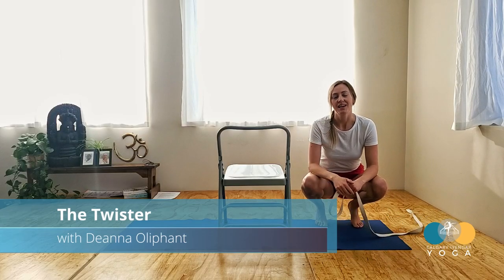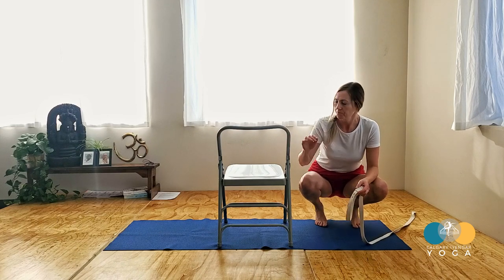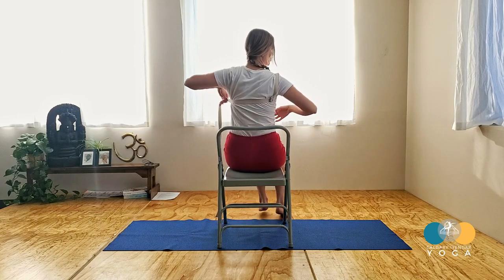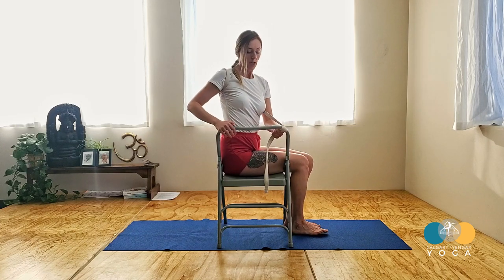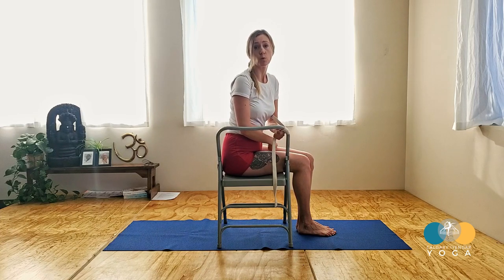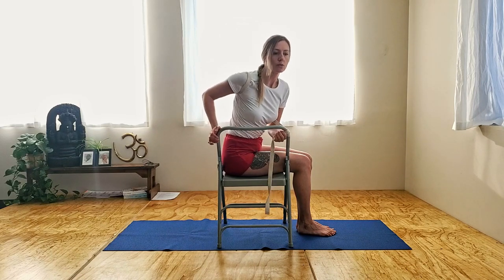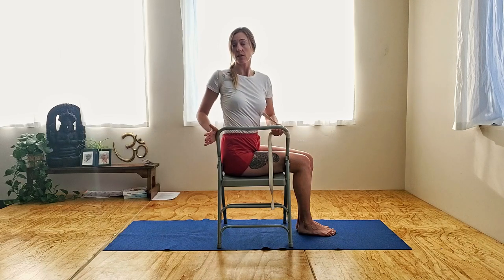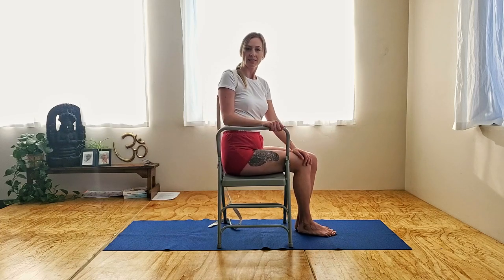The Twister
This variation of Bharadvajasana 1 amplifies the lateral turning action in the spinal column and trunk. Geeta Iyengar says these lateral twists are extremely beneficial to women and should be practiced daily. They tone, massage, and rejuvenate the abdominal organs.

▶Tips
✅keep the spine extending upwards
✅move the shoulder-blades in and down the back
✅as you turn to each side, keep both sides of the trunk parallel with one another, can you bring your awareness to the side that's dropping?
✅keep both shoulders moving back
✅squeeze the outer hips in towards one another
✅if the neck is ok, turn the head to look over the shoulder on the side you're turning too
✅with twists use your breath to move - inhale lengthen and extend the spine, exhale twist further

▶Benefits (when done properly):
✅brings freedom, removes stiffness and pain in the spinal muscles, shoulders and upper back
✅opens the chest and improves breathing
✅tones the abdominal organs
✅can be a good pose for slipped discs

▶Contraindications
✅this is a deep twist, work wisely
✅because this is an open twist, ladies who are menstruating or pregnant can do - we recommend not using the belt for the deeper twist
✅those with heart conditions, please work wisely

We thank all of the teachers, mentors, colleagues and students who have shared and are sharing in this practice and learning with us. The above is paraphrased from the Iyengar family's work and books.

Questions? Get in touch! We're here to help you along the way so you can experience the transformative effects this practice can offer.